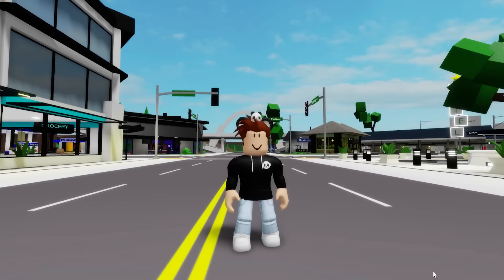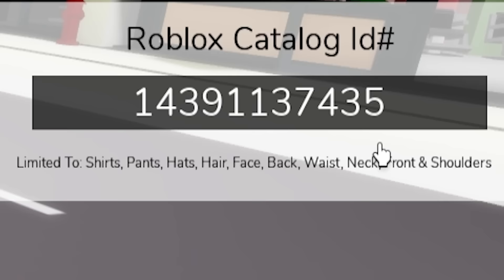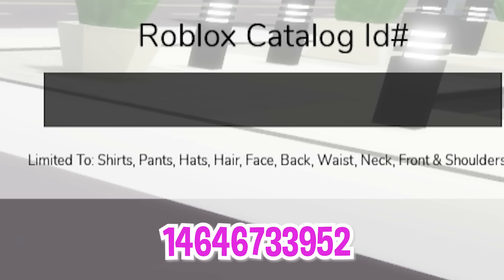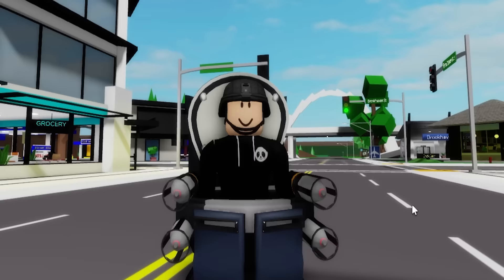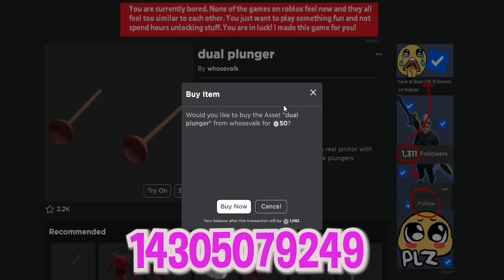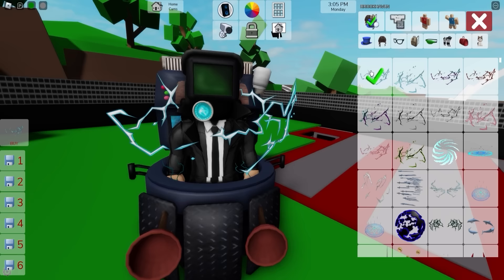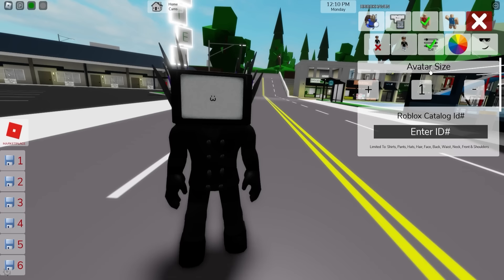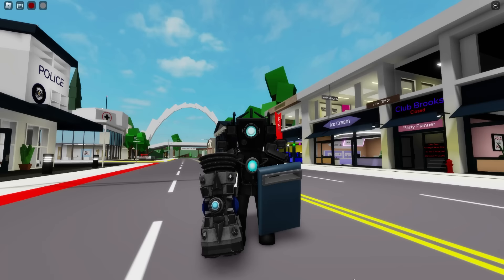HOW TO TURN INTO Skibidi Toilet 64 in Roblox Brookhaven! ID Codes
In this video, I am showing you how to turn into some of the Skibidi Toilet figures in Brookhaven with all the necessary i.d. Codes! I turned into This was a really funny challenge in ROBLOX BROOKHAVEN 🏡RP!